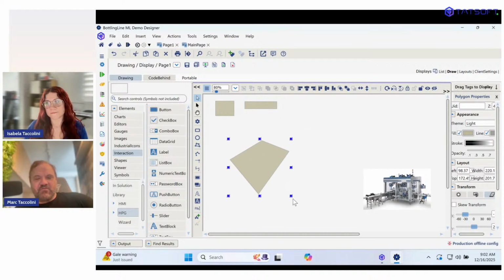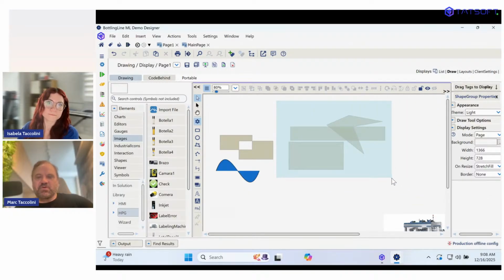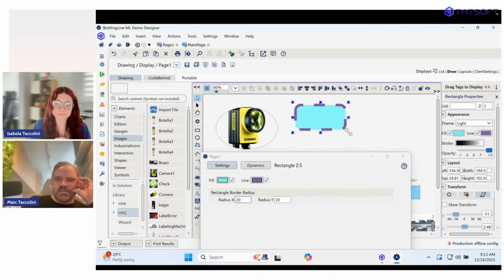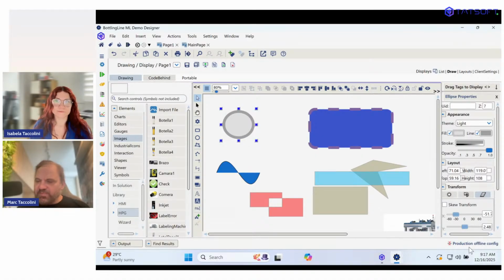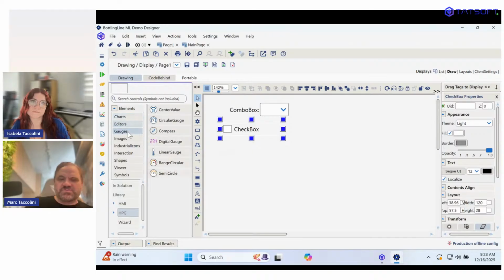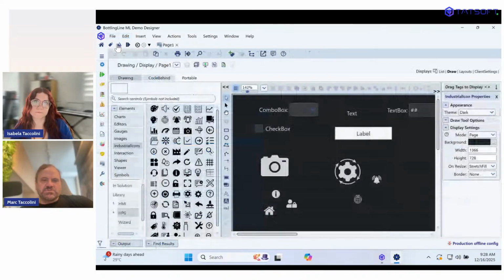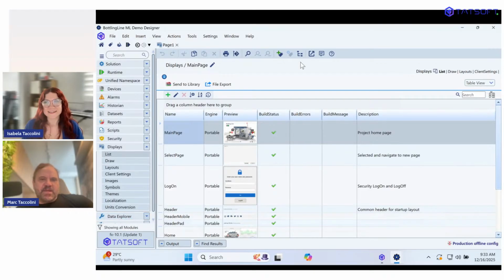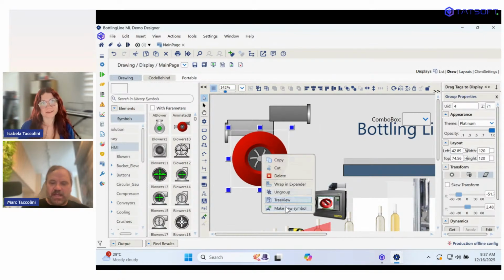Technical Tuesday | Vector Drawing 102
Join us on December 16th at 9AM CST for our next Technical Tuesday session, Vector Drawing 102.

In this edition, we will explore themes, dynamics, grouping techniques, fill and line properties, the use of industrial icons, and the range of fonts and graphic elements available in FrameworX. This session is designed to help you deepen your vector design skills and build cleaner, more scalable interfaces.